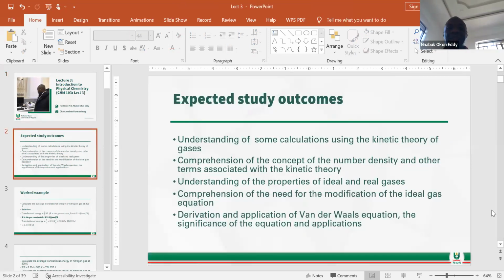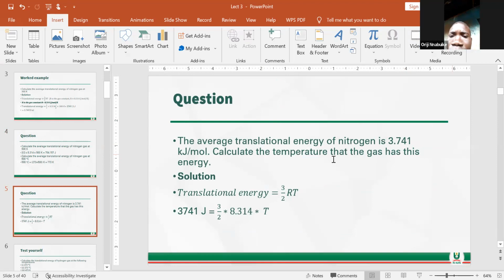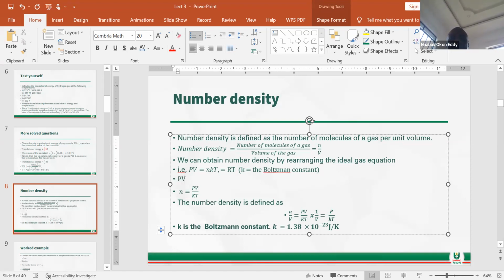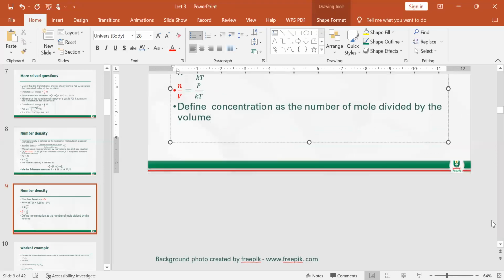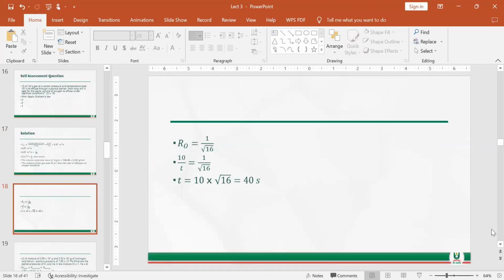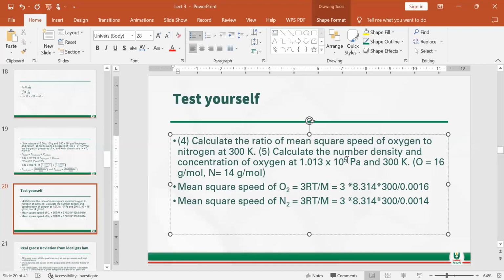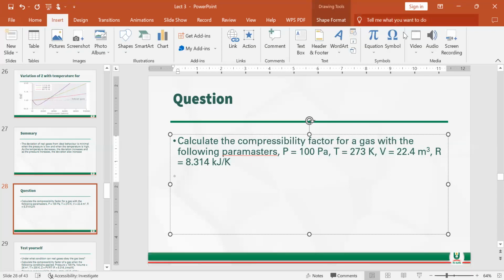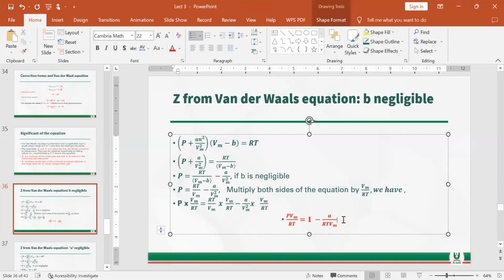CHM 103 week 3 INTRODUCTORY PHYSICAL CHEMISTRY I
🌟 **"Unveiling the Power of Energy: Explore the Foundations of Physical Chemistry with PHYCHM101! 🌐🔬**

Embark on a transformative journey as we dive into the heart of physical chemistry, unraveling the profound relationship between energy and the structure of matter. 🔍✨

🔥 **Course Objectives:**
1. 🧮 **Master Mathematical Viabilities:** Delve into the mathematical intricacies and standard procedures crucial for effective study in physical chemistry.
2. 📚 **Explore Fundamental Theories:** Understand the core theories governing the diverse properties of matter.
3. ⚖️ **Navigate Phase Equilibria:** Dive deep into aspects of physical phase equilibria to broaden your comprehension.
4. 🌌 **Build Chemical Reaction Cases:** Develop a comprehensive understanding of the feasibilities of chemical reactions.
5. ⚙️ **Uncover Energy Relationships:** Explore the dynamic world of energy relationships within chemical reactions.
6. 🔄 **Appreciate Equilibrium Systems:** Gain insight into systems at equilibrium and the influential factors shaping them.

Ready to elevate your understanding of energy and matter? Join us on this educational voyage! 🚀📖 [Your Channel Name]

💡 **Key Learning:**
🌪️ Energy's Role in Change
🌡️ Structure-Matter Dynamics

Let's make physical chemistry an adventure! Click play and let the learning revolution begin! 🎬🔬 PHYCHM101Journey ChemistryExploration ScienceEducation"**